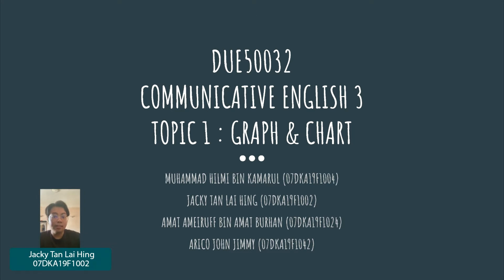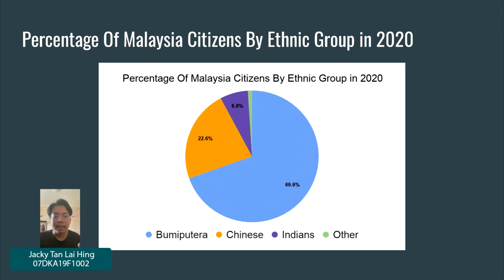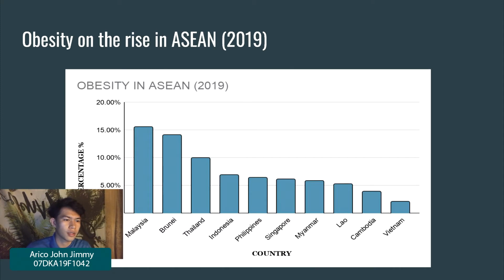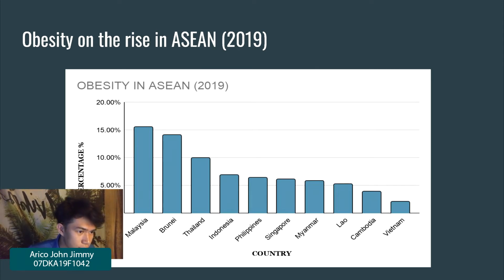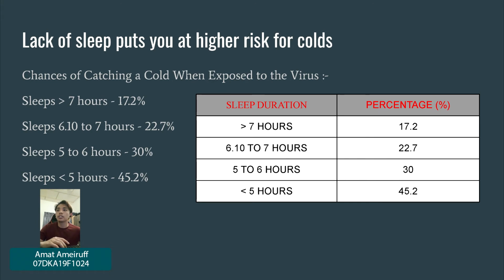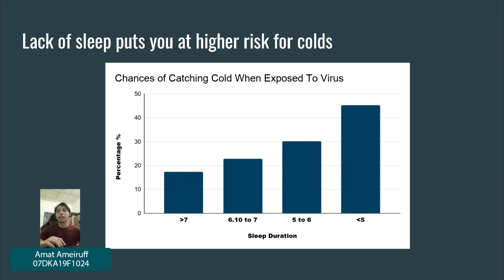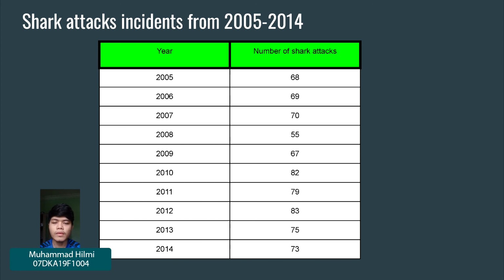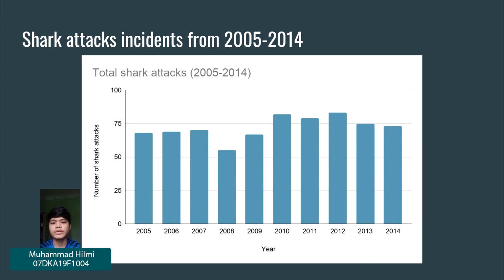DUE50032 PRESENTATION GROUP 1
Jacky Tan Lai Hing 07DKA19F1002
Muhammad Hilmi Bin Kamarul 07DKA19F1004
Amat Ameiruff Bin Amat Burhan 07DKA19F1024
Arico John Jimmy 07DKA19F1042